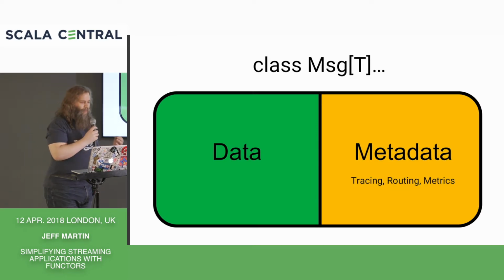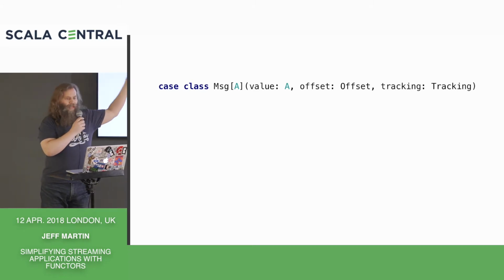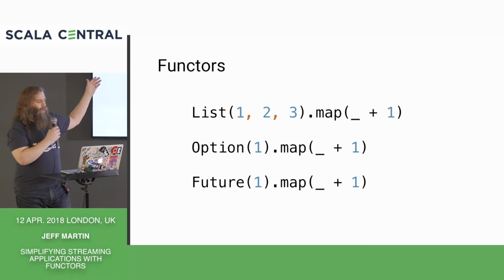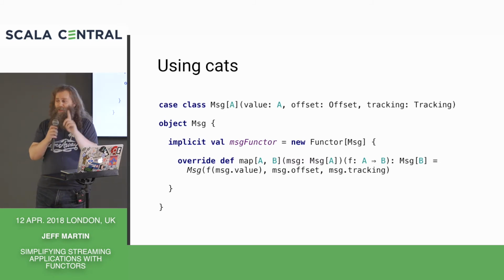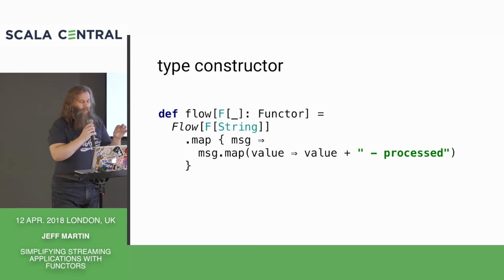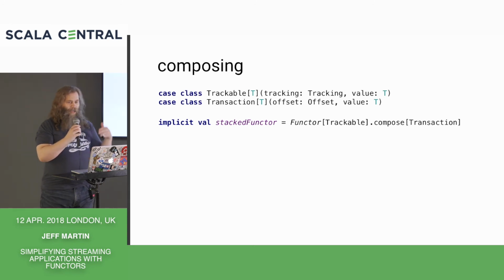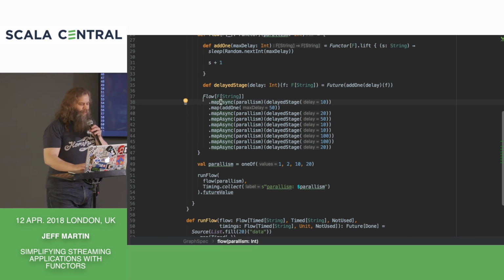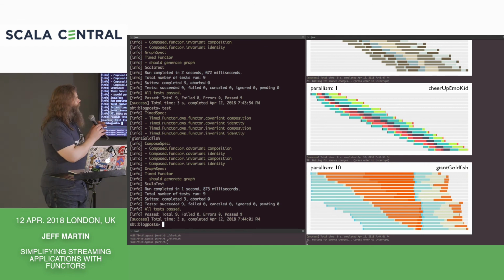[Scala Central] Jeff Martin - HomeAway - Simplifying streaming applications with Functors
Streaming libraries such as **Akka Streams** can provide us with a rich toolset to help us process data from disparate systems. As these data pipelines grow in complexity so do the issues around code readability, boilerplate code and the bleeding of different domain concerns within the pipeline.

We’ll look at using **Akka Streams** and **cats** to implement **Functors** which maintain a separation of concerns between data and metadata within the pipeline.